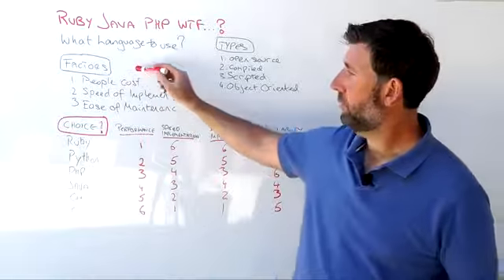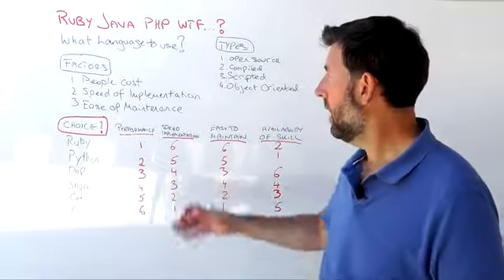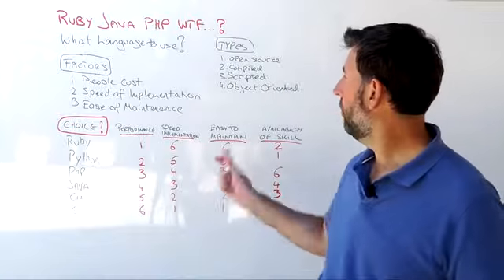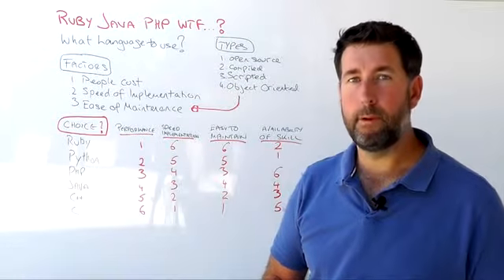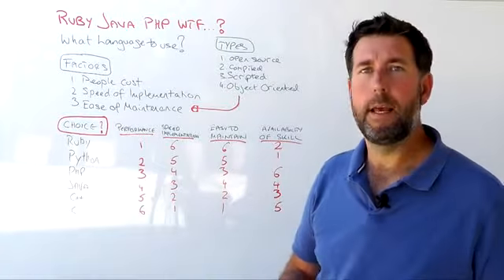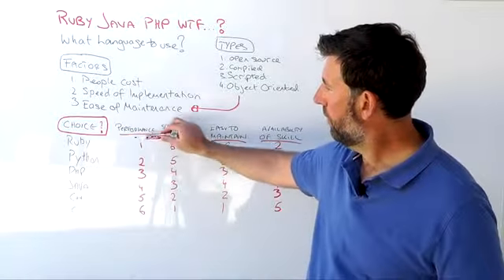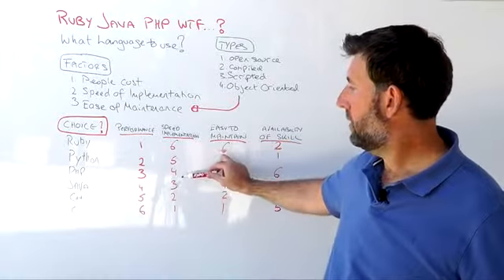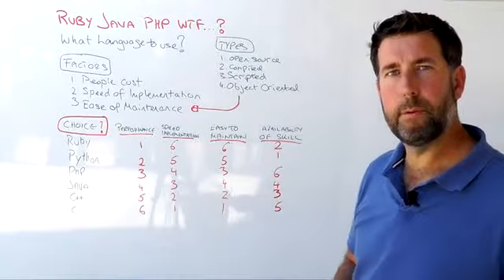Which Language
Paul Clifford, founder of Disruptware, talks about what language to use for your software. What language should you actually use to build your online SaaS app?